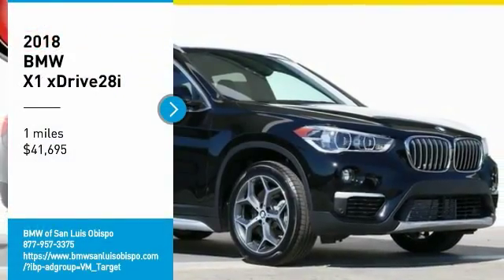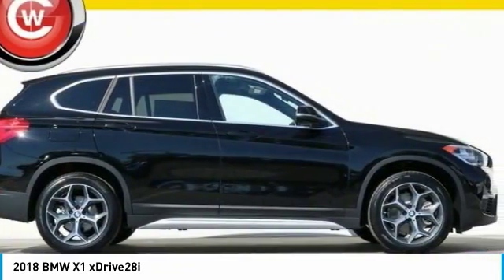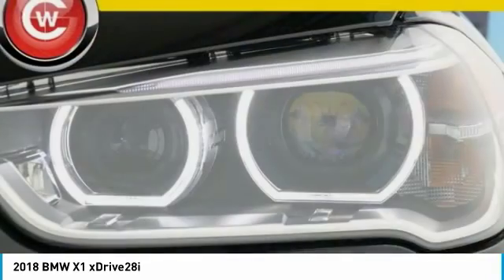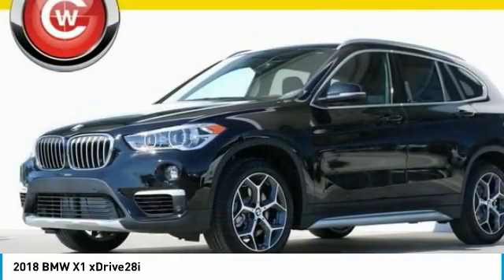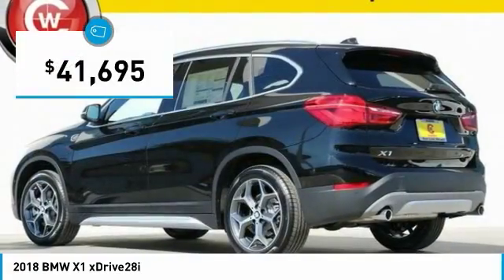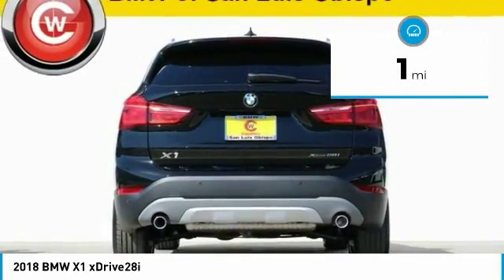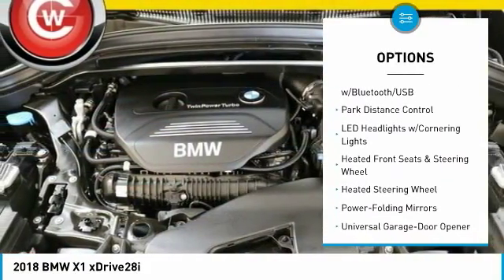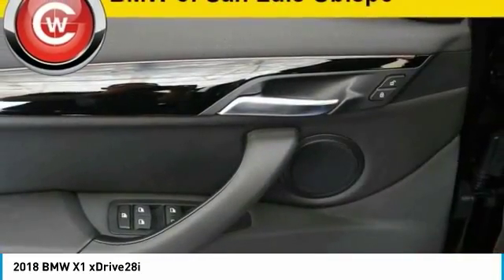2018 BMW X1 2018 BMW X1 xDrive28i FOR SALE in San Luis Obispo, CA B18525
Some offers my not be combined with other incentive offers.  Contact dealer for details:  1,000 - BMW Loyalty Lease / APR Credit. Requires financing with BMWFS - Exp. 10/31/2018,  1,000 - College Grad Program. Requires financing with BMWFS - Exp. 01/02/2019     Vehicle price and availability are subject to change without notice.